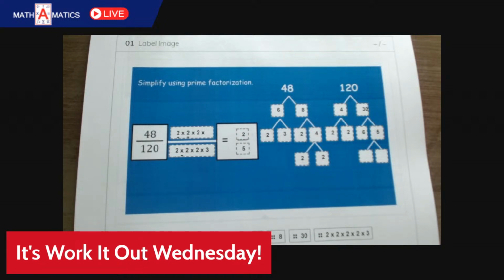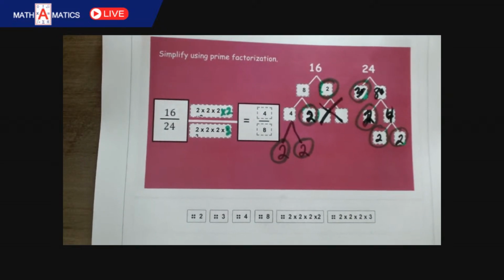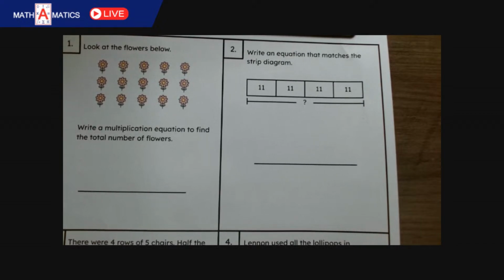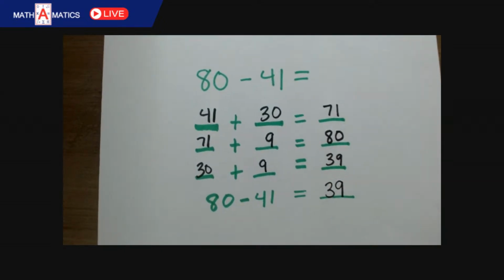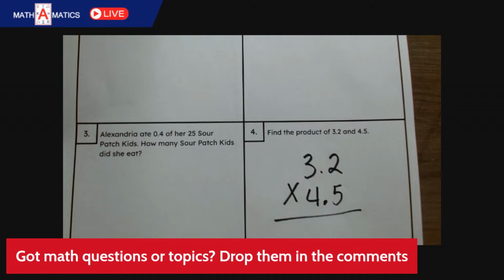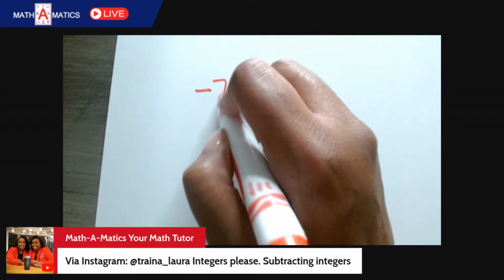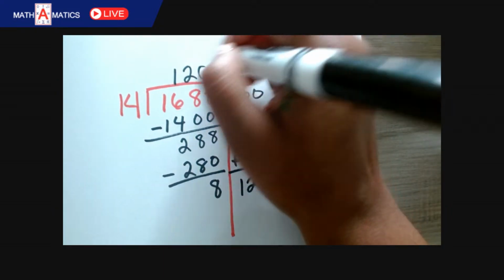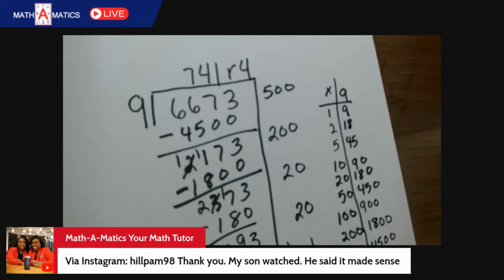Work It Out Wednesday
It's Work It Out Wednesday!

Join us live stream on Facebook or via our YouTube channel.

We will be working out math problems you send and topics you request.

Email or DM us your math problem at by 5:00 pm CST or drop your topic in the comments during the live and we will Work out as many as we can starting at 7:00 pm CST